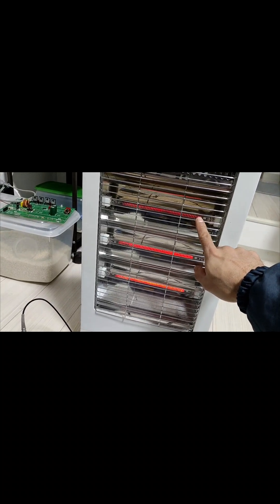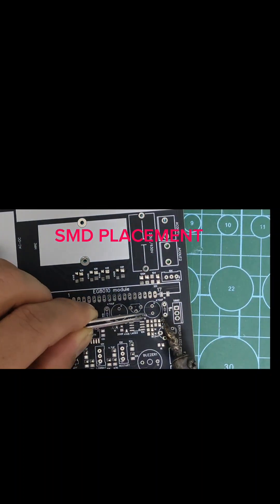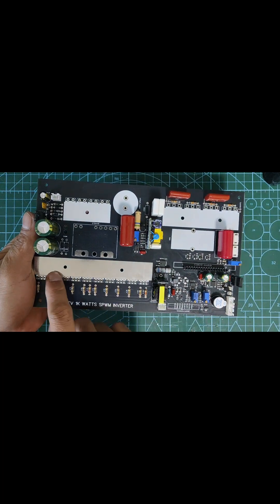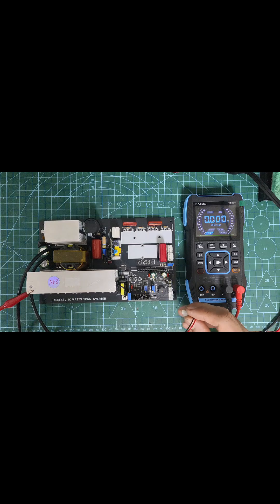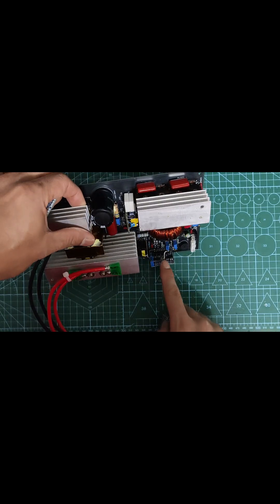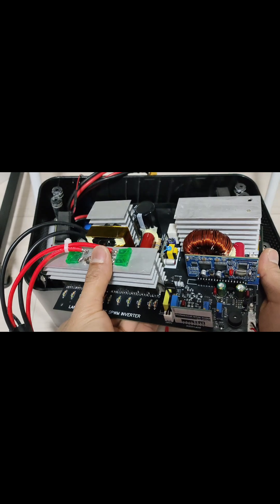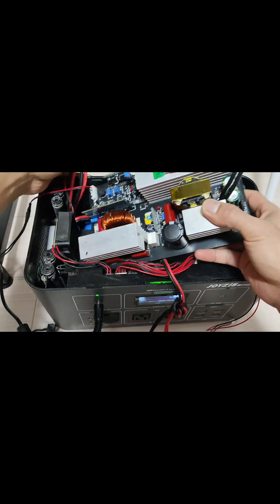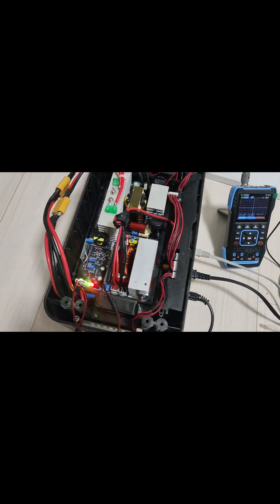1kw POWERFUL SPWM INVERTER Version 1 with SHORT CIRCUIT PROTECTION 👌👌👌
This is my 1kw SPWM INVERTER with continuee power of 1000 watts . I will share to you the gerber file.